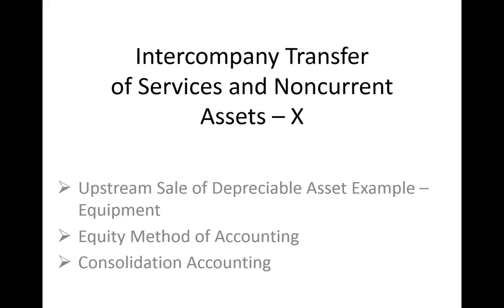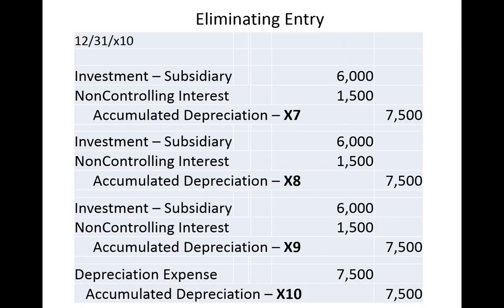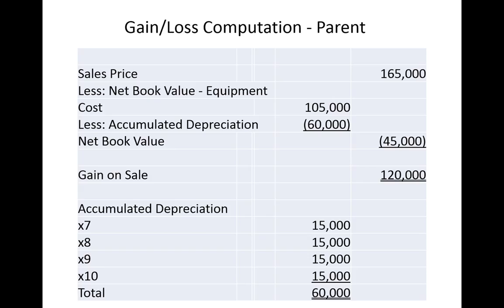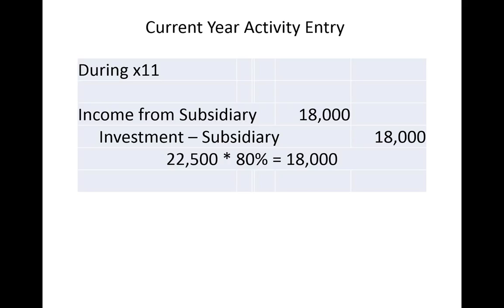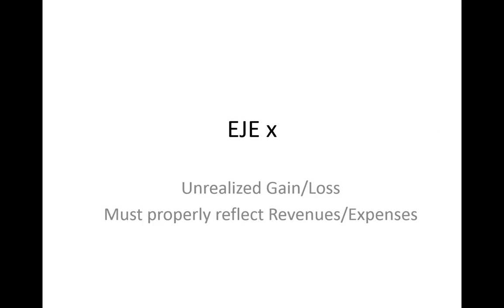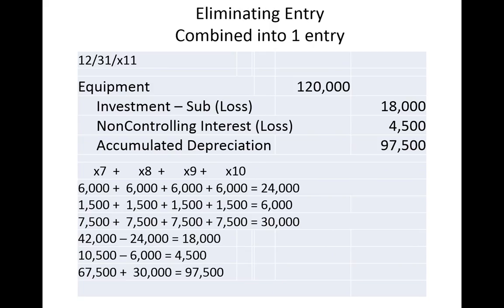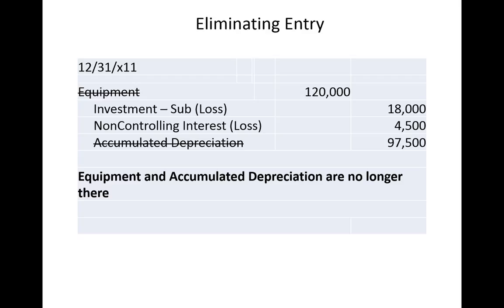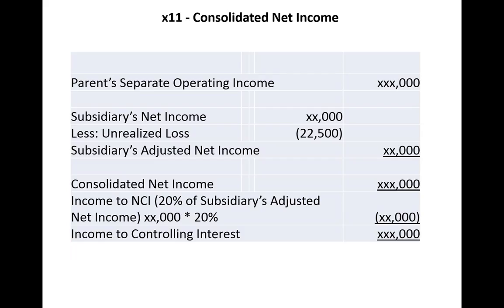ACC 337 C7 LO 8 Upstream Asset Transfer Equipment Year 3 Windows Media Original Size 20131008